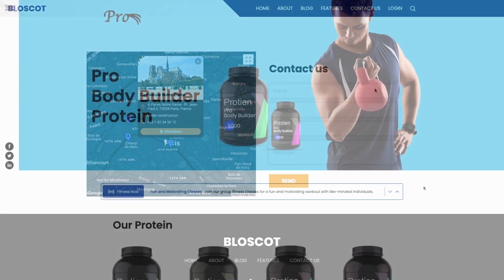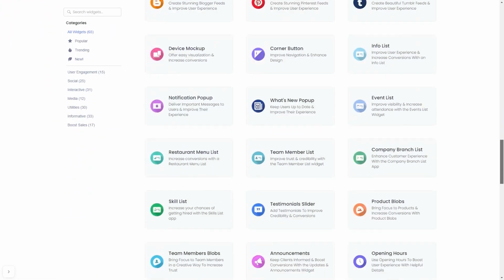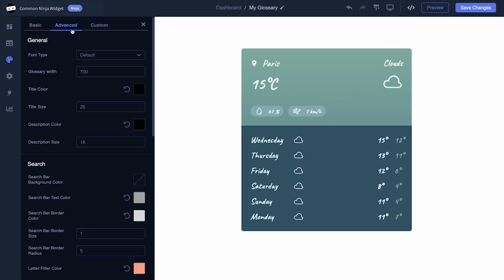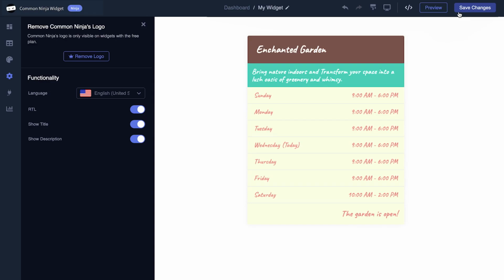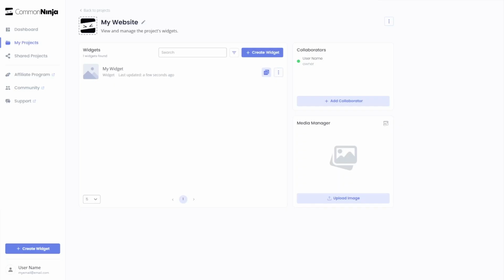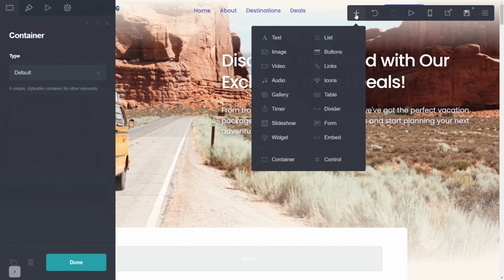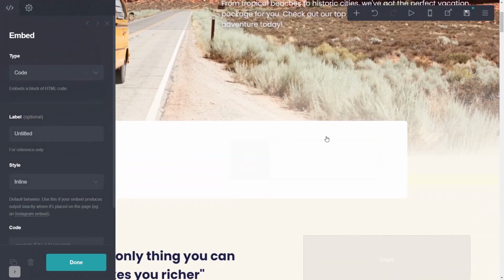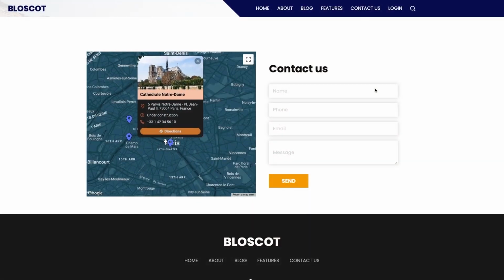How to add a Common Ninja Widget to Carrd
Common Ninja’s widgets are empowering tools that can be used on any website to enhance it and create a better experience for users. The widgets are easy to use, require no coding knowledge, and come with full customization options.

Video Timeline
00:00 About Common Ninja widgets
00:38 Creating Animated Numbers Counter widget
00:44 Editing the Animated Numbers Counter widget
01:41 Adding the Animated Numbers Counter widget to Carrd

Common Ninja widgets for Carrd has a wide variety of features, including:
- 100+ powerful widgets
- Fully customizable widgets
- Easy-to-use editor
- On-the-go widget customization
- Advanced no-code editor
- Seamless data integrations
- Easy team management
- AI-powered widget creation